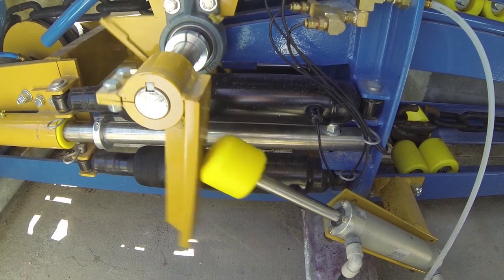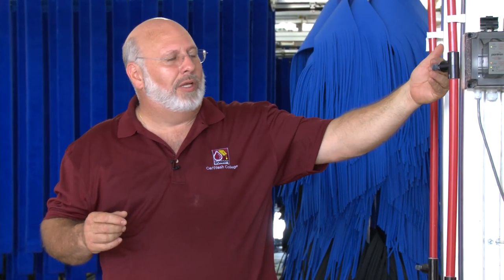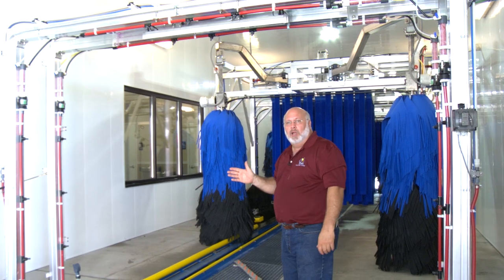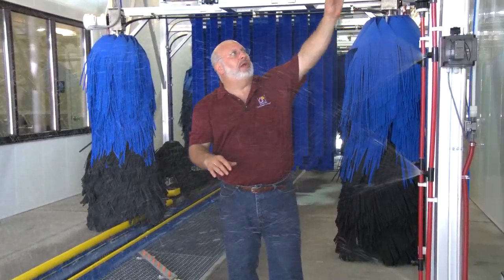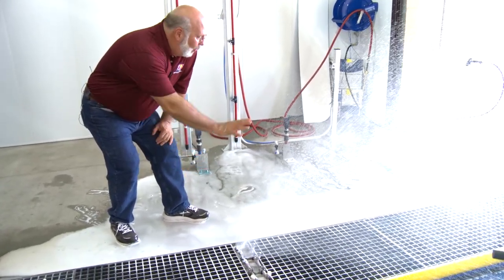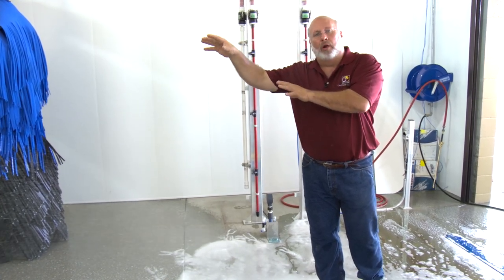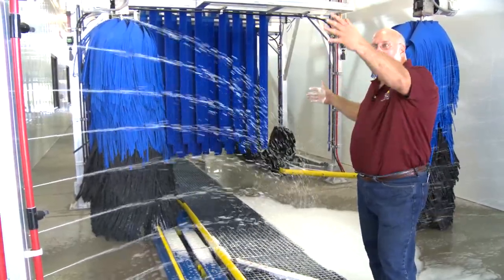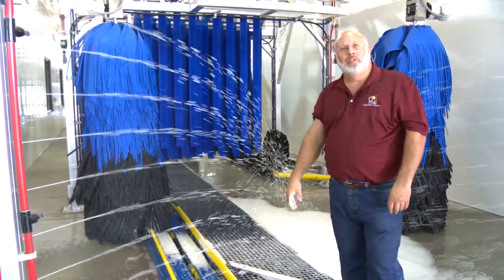Car Wash Maintenance Training - Applicator Arch Maintenance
Learn the proper way to maintain an applicator arch at a car wash from tunnel expert Anthony Analetto.